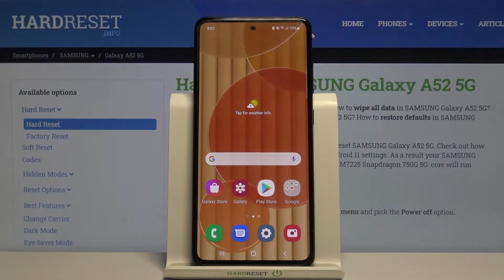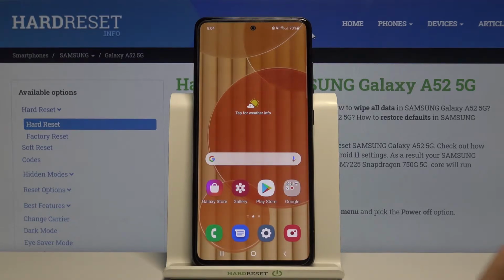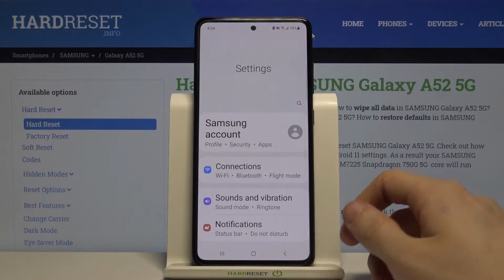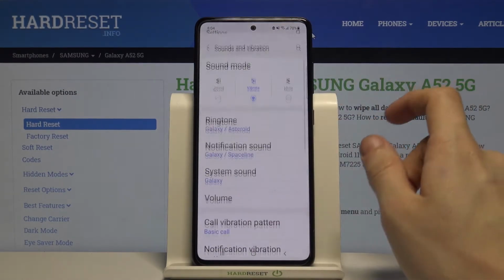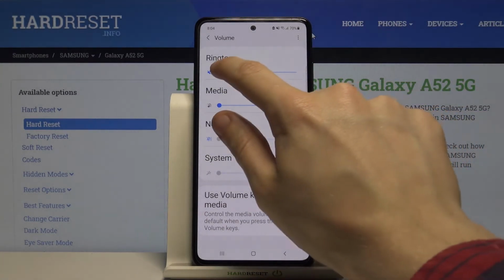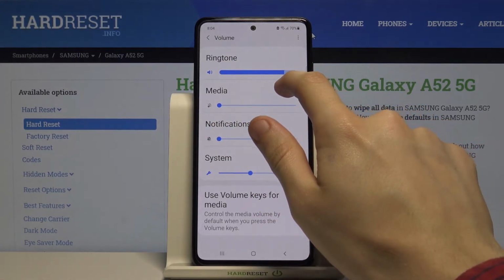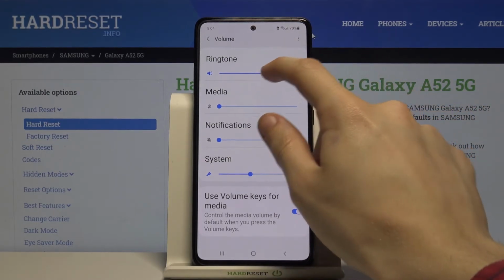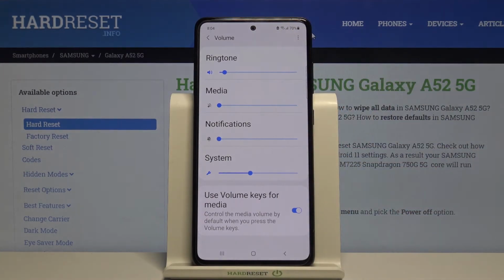How to Enable Ringtone Volume on SAMSUNG Galaxy A52 – Change Sound’s Volume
Learn more info about SAMSUNG Galaxy A52:
You probably accidentally turned the sound to the lowest level or turned the sounds off entirely. Luckily, we are here and we want to teach you how to adjust the volume of sounds in SAMSUNG Galaxy A52. Follow the instructions and successfully set the volume to an appropriate level.